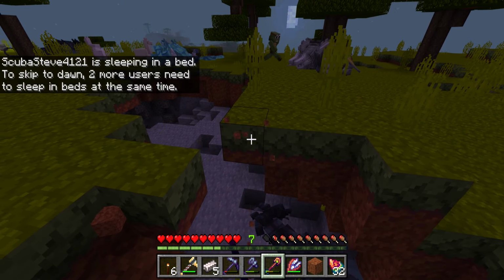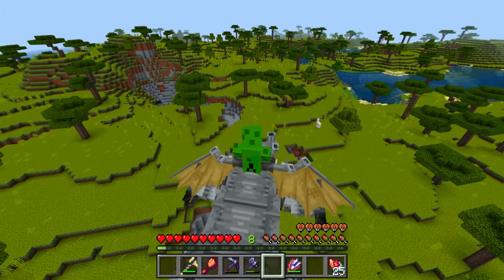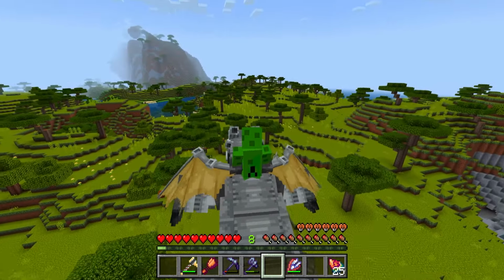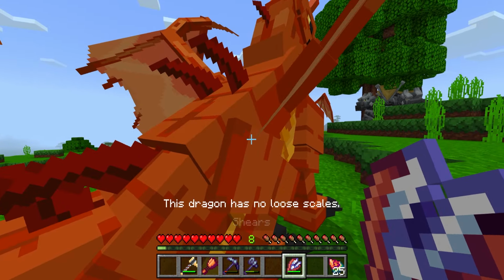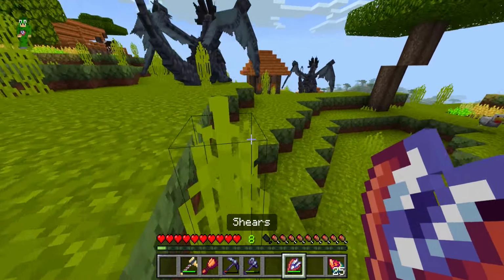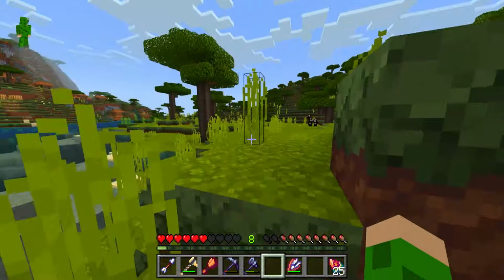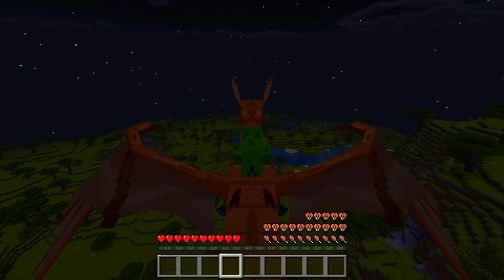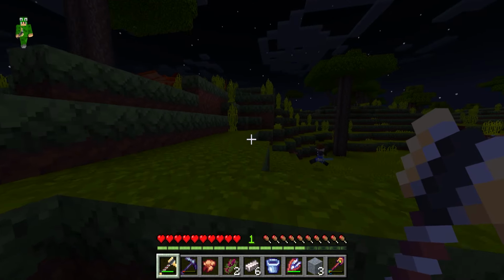Minecraft - The DragonFire ADD ON Let's Play! (3)